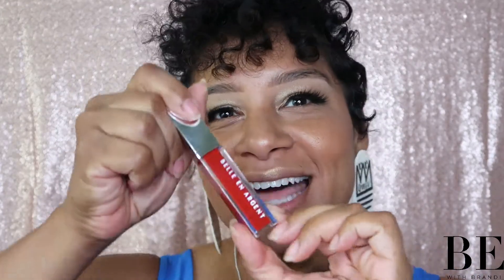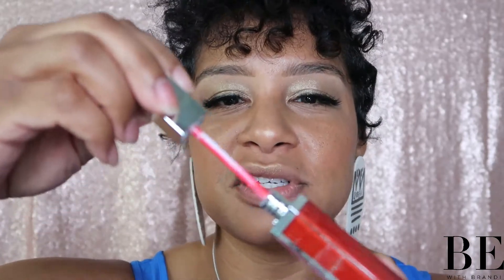Belle En Argent Lip Gloss Collection - I Love That Car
Hey, ya'll, my name is Brandi, I am a Freelance Makeup located in Texas serving the Dallas/Fort Worth Area. I have done several videos on this lipstick brand, and, they have been so gracious to send me colors to do a review on or just to give my first impressions. I am so grateful for the opportunity. I've really fallen in love with these brands lip colors and finishes of there lip colors. Check out this beautiful red lip gloss color that is summer-worthy.

Don't forget to leave video comments and suggestions DOWN BELOW. Also, if you like the video, kindly give this a THUMBS UP so I'll continue doing more. 💕

Product used:
Belle En Argent - Lip Gloss Collection
Lip gloss color: I Love That Car